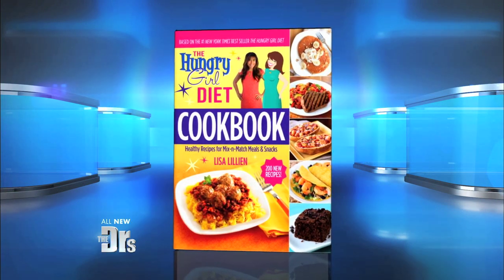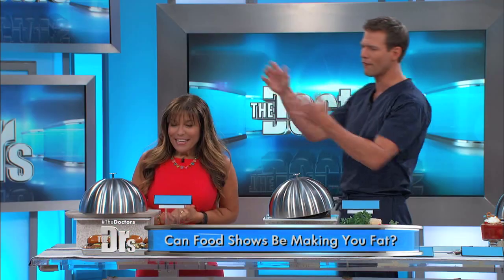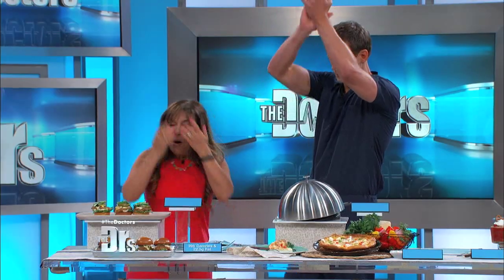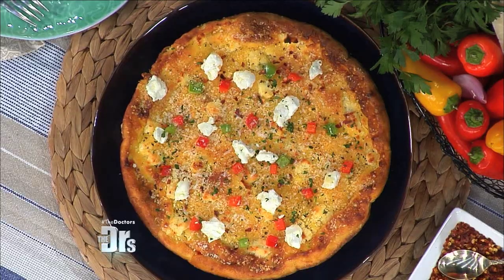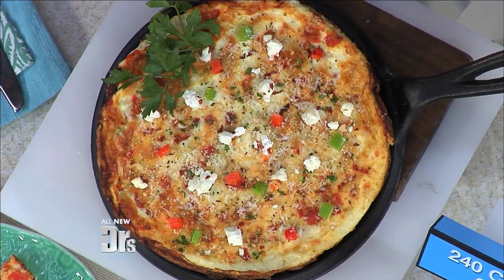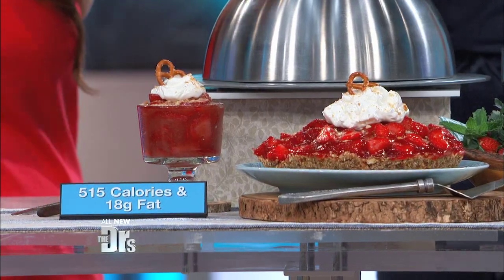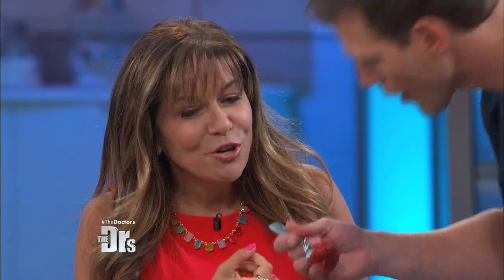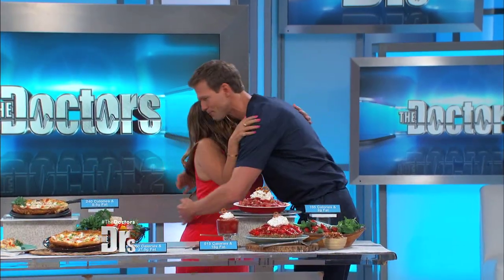Hungry Girl Lisa Lillien Makes Over 3 Reality Cooking Show Favorites!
Are you packing on pounds after trying too many of those decadent recipes you see on cooking shows? Hungry Girl Lisa Lillien shows you how you can lighten up some of your favorite gourmet recipes.

About The Doctors:

The Doctors is an Emmy award-winning daytime talk show hosted by ER physician Dr. Travis Stork, plastic surgeon Dr. Andrew Ordon, OB-GYN Dr. Jennifer Ashton, and family medicine physician and sexologist Dr. Rachael Ross.

Now in its eighth season, The Doctors celebrity guests have included: reality stars from Teen Mom and The Real Housewives, as well as Kris Jenner, Caitlyn Jenner, Melissa Rivers and Amber Rose; actors Jessica Alba, Christina Applegate, Kathy Bates, Julie Bowen, Chevy Chase, Kristin Davis, Lou Ferrigno, Grace Gealey, Valerie Harper, Debra Messing, Chris O’Donnell, Marisa Tomei, Betty White; athletes Magic Johnson, Apolo Ohno and Danica Patrick; musicians Tim McGraw, Justin Bieber, LL Cool J,  Nick Carter, Kristin Chenoweth, Paula Abdul, Gloria Gaynor, La Toya Jackson, Barry Manilow, Bret Michaels, Gene Simmons and Jordin Sparks; and celebrity chefs Wolfgang Puck, Guy Fieri and Curtis Stone.